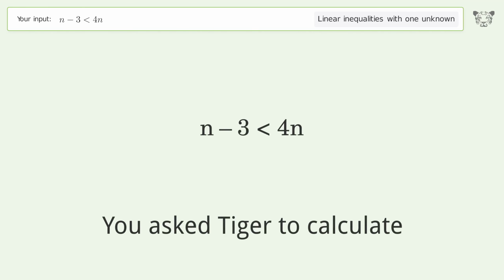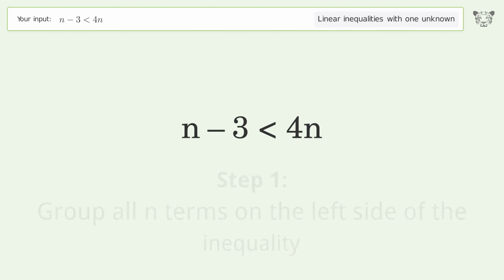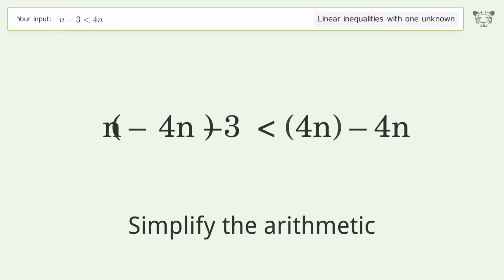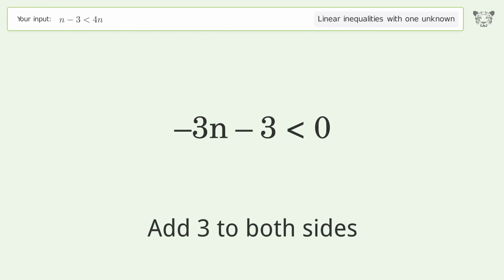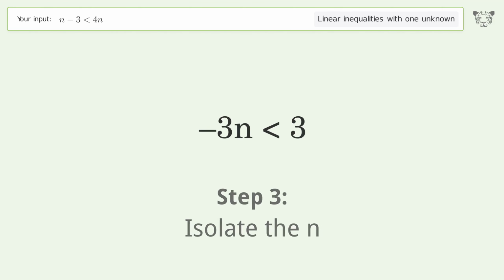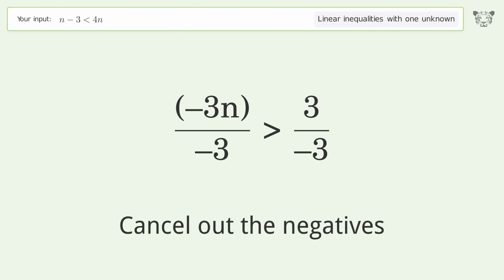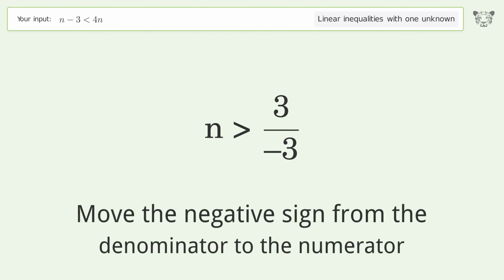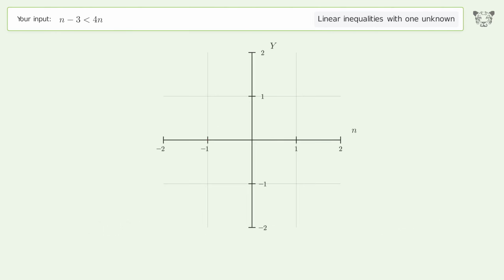Solving Linear Inequalities: n-3 is Smaller Than 4n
Struggling with n-3 is Smaller Than 4n? Watch our step-by-step video on Tiger Algebra to master this linear inequality effortlessly. Also, check out for more tips and tricks